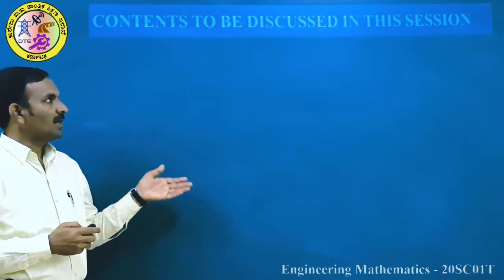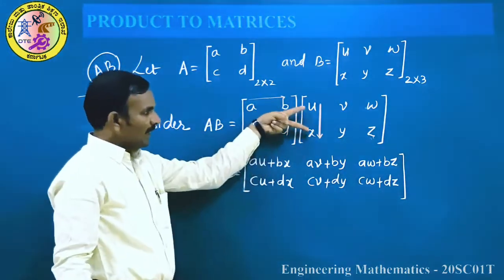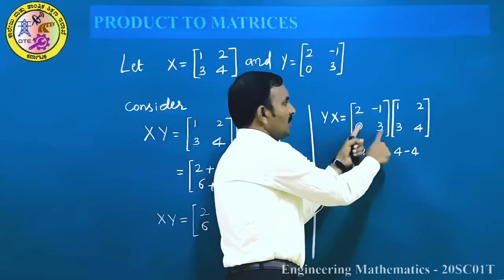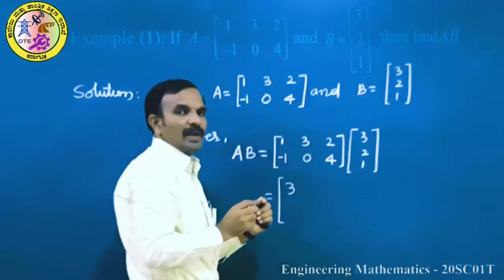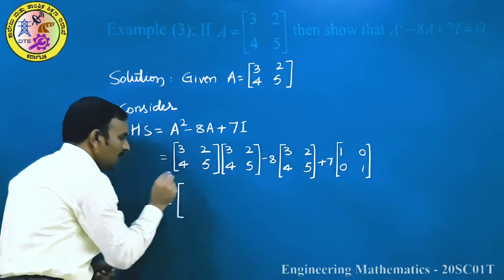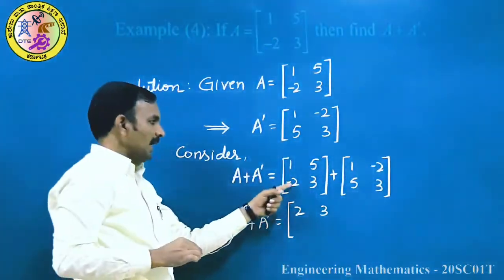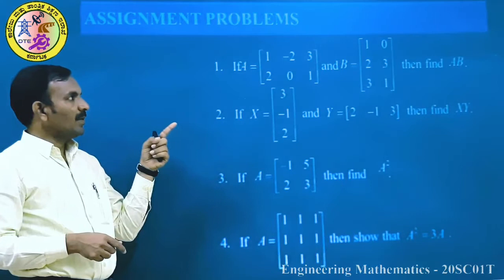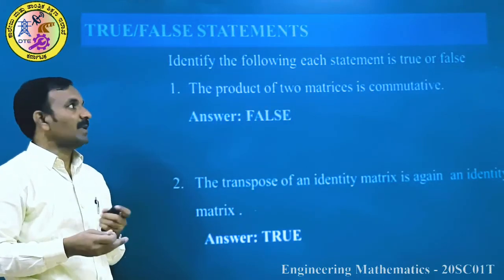SC 20SC01T U1 S3 Vi